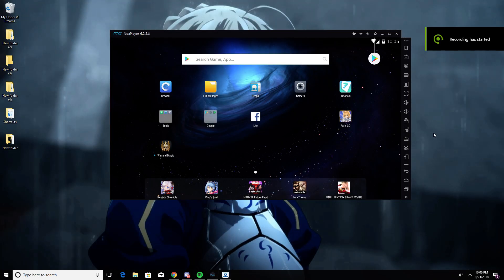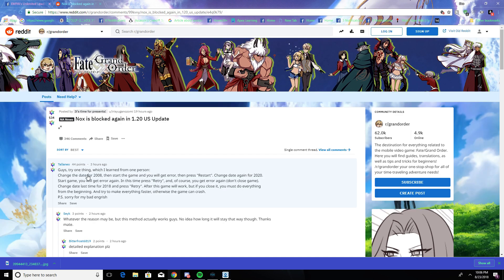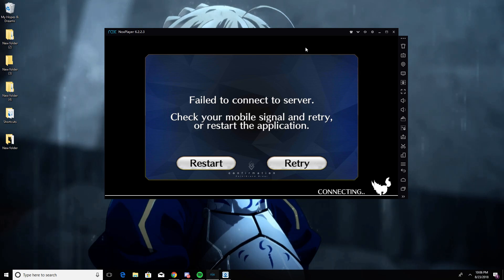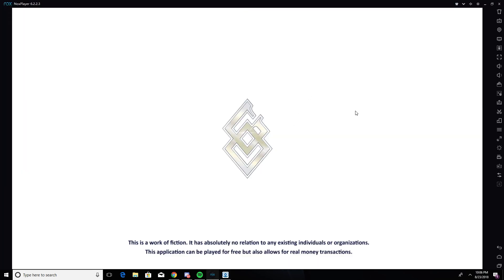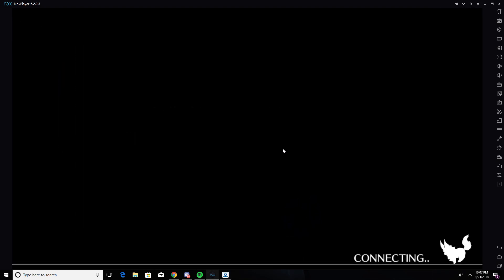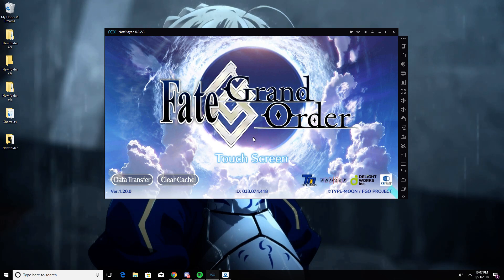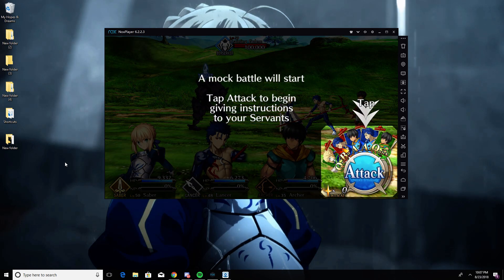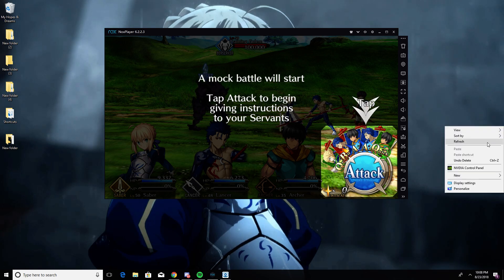Fate Grand Order Crash Issue fixed on NOX (Mobile Emulator) after the Illya Prisma event Update.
UPDATE: The issue has already been solved long ago lol, there is no point this video anymore.Check out my tutorial video if you need help on playing FGO on PC. All the best Masters!